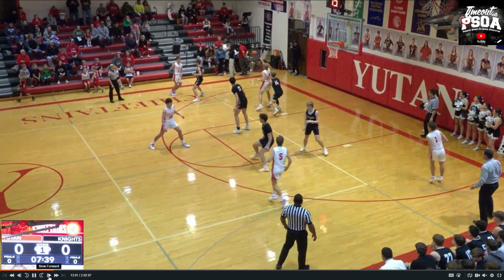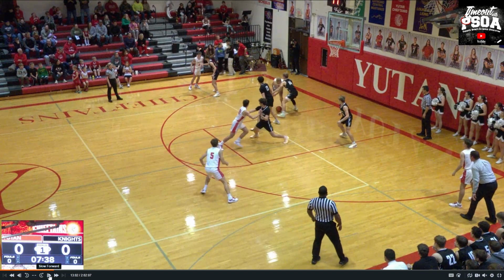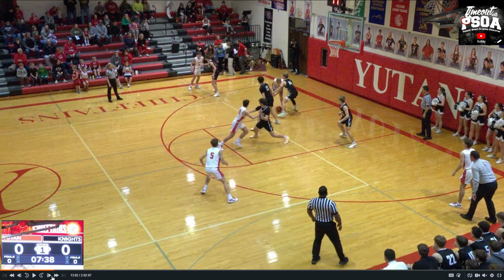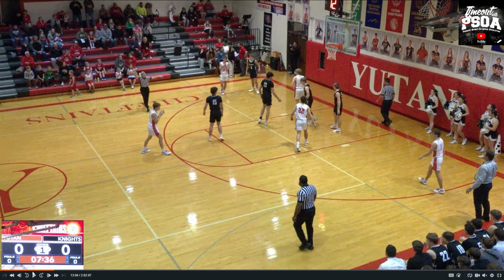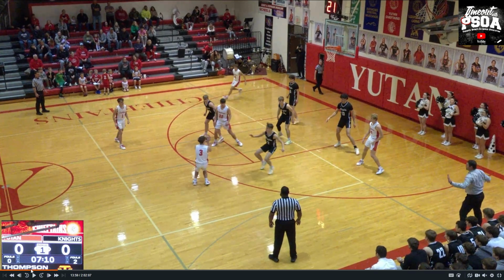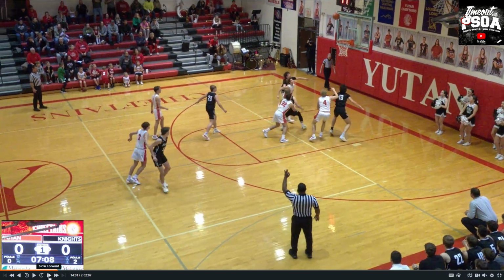Basketball Training Tape: Post Play